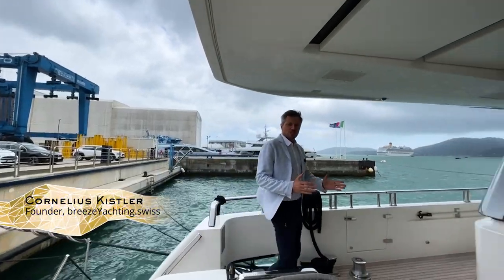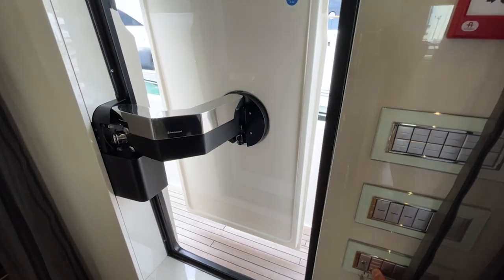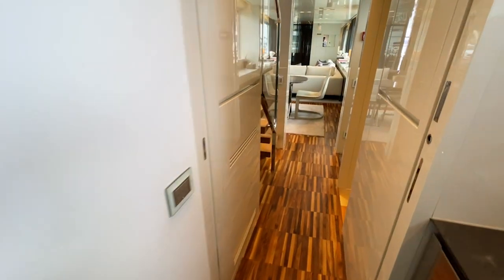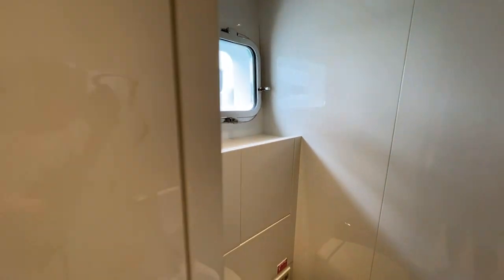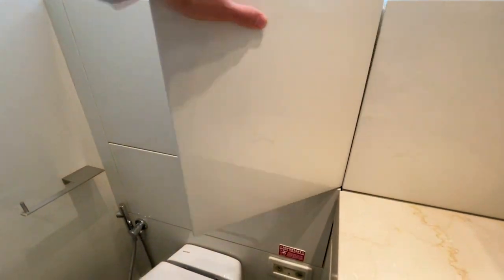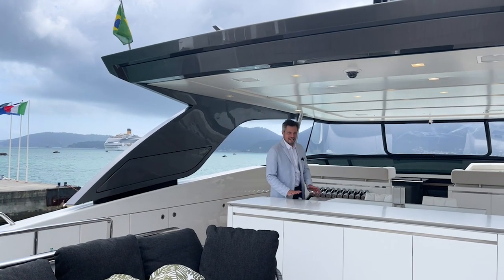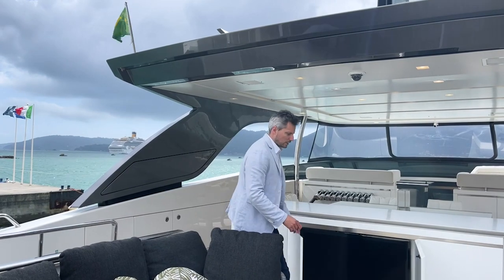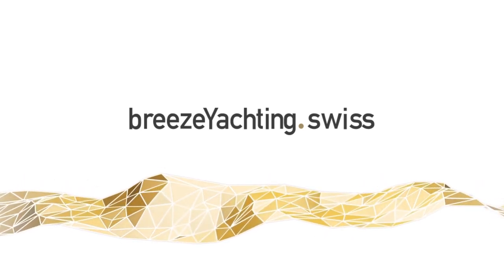2011 Sanlorenzo SL104 yacht for sale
Best value for money and best condition 100ft yacht with main deck owners cabin, this Sanlorenzo is ready for the season, all services done.
See for yourself in this Walkthrough video or copy the link below to access also the interactive virtual tour and see all details: